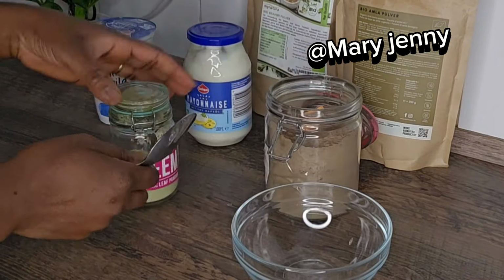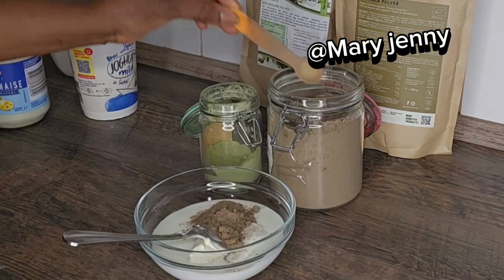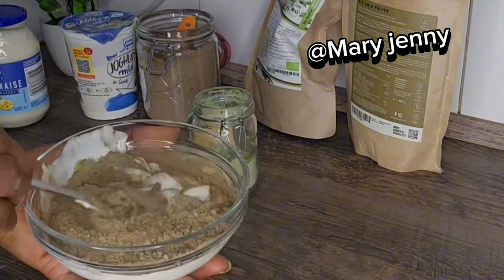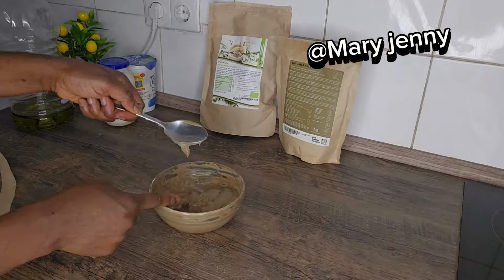how to grow long hair